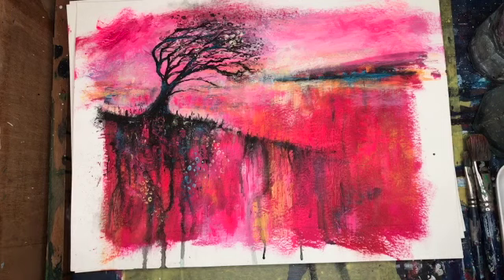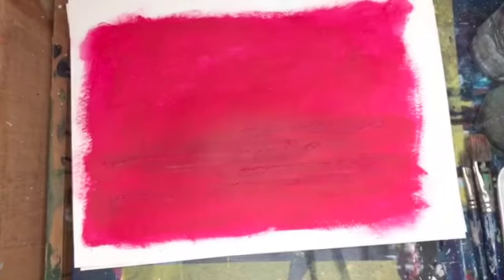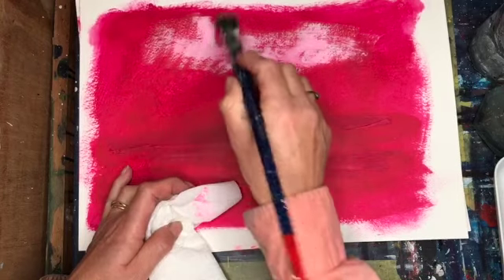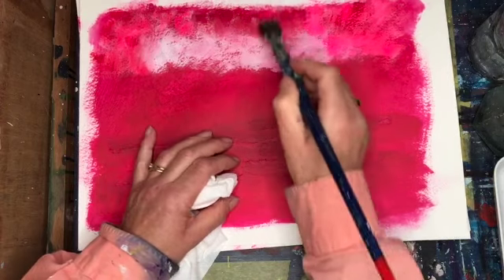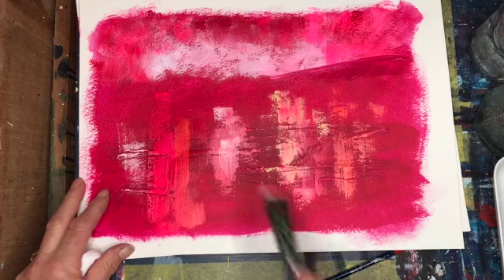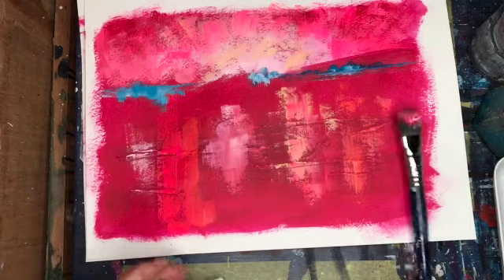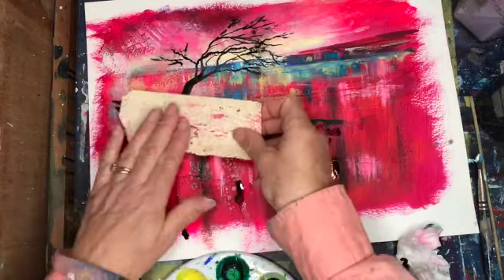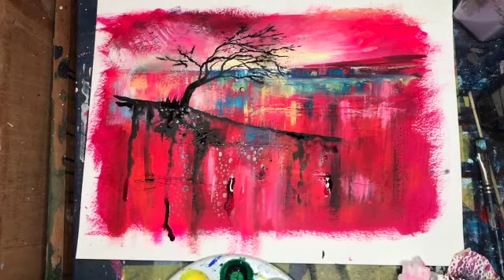Landscape in mixed media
This video is about how to paint a landscape using multiple layers of acrylic paint and adding other media.